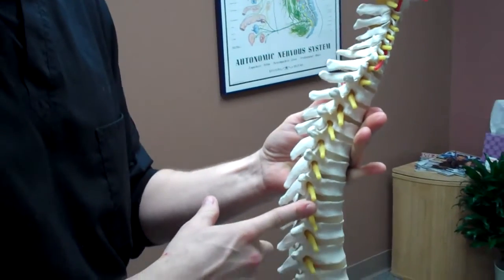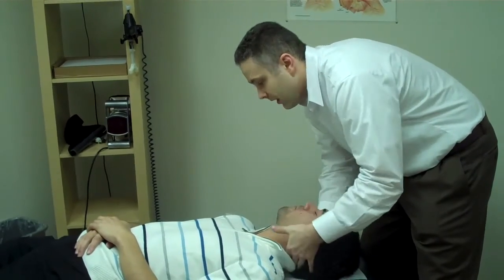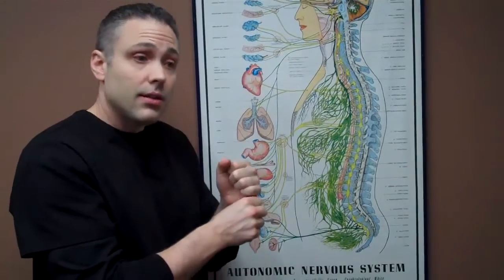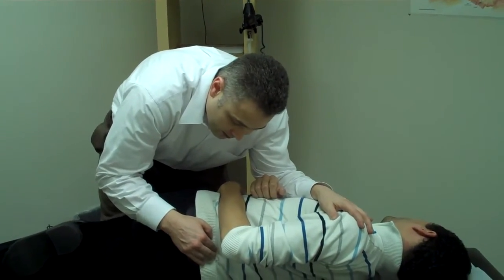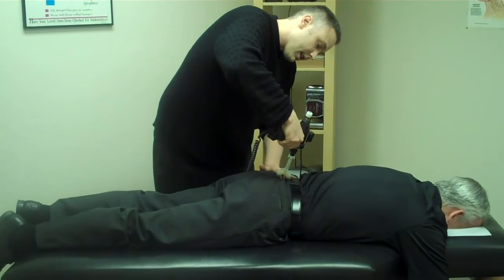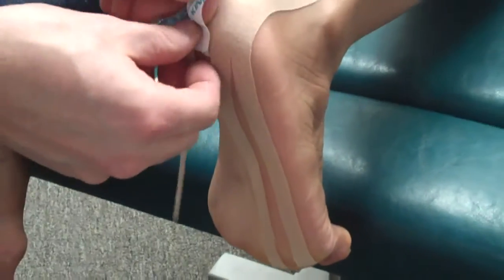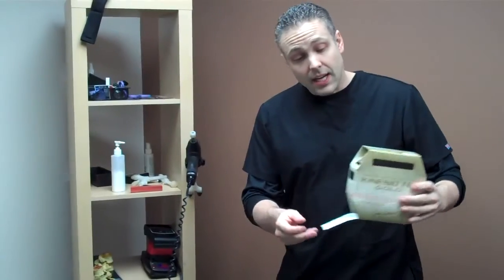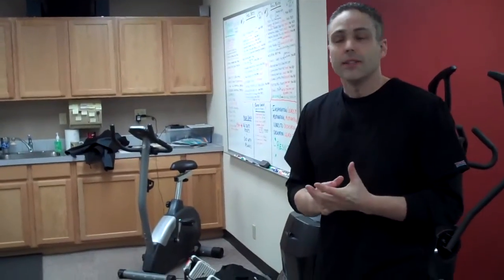Bellevue Chiropractor - Meet Dr. Edward Owens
Best rated chiropractors office in Bellevue, Wa. Call Sarah. We have the friendliest Bellevue Chiropractors office on the Eastside and we service Redmond, Kirkland, Bothell, Factoria, Crossroads and most of Seattle area.